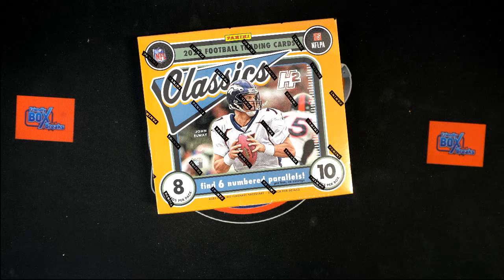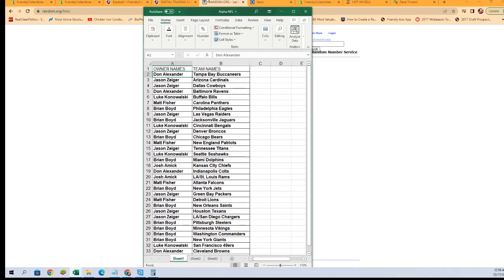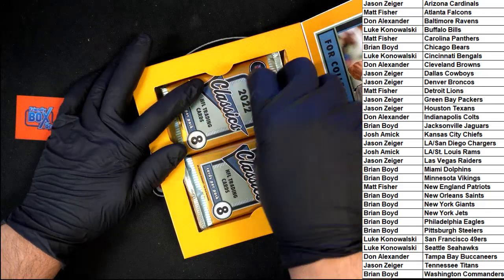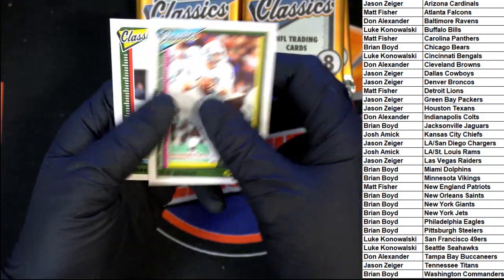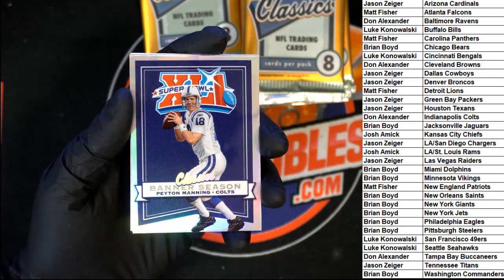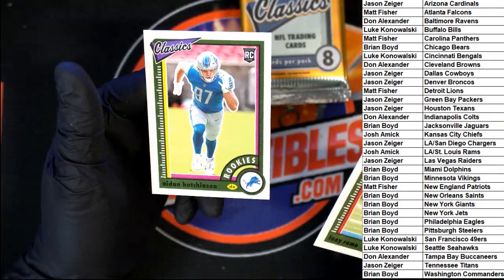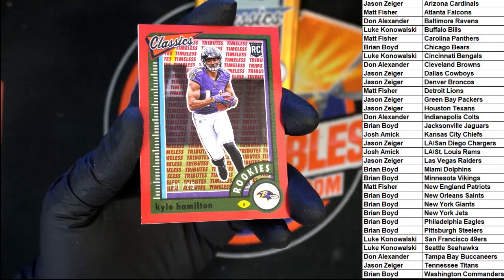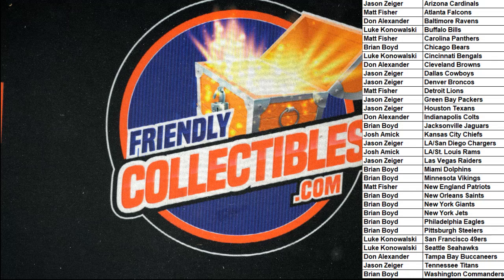2022 Panini Classics Football H2 ID 22CLASSICSH2102